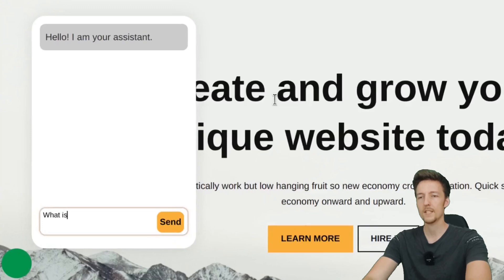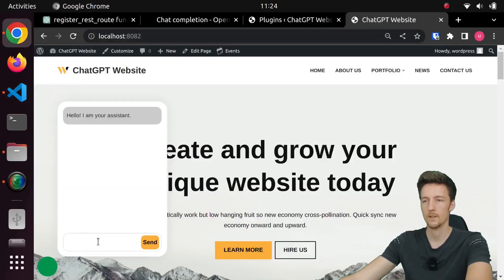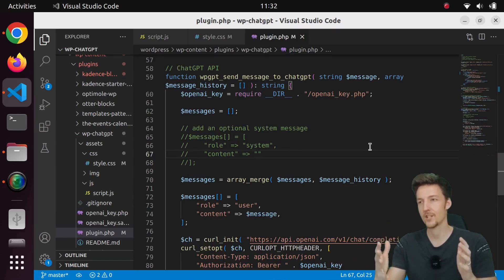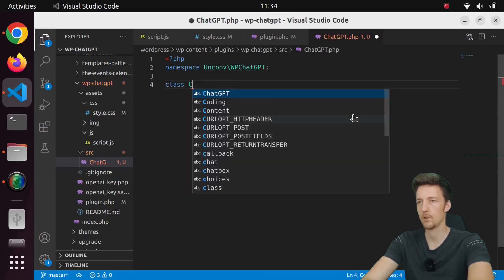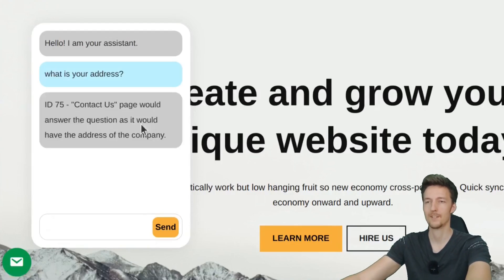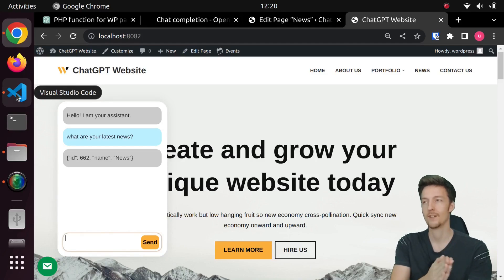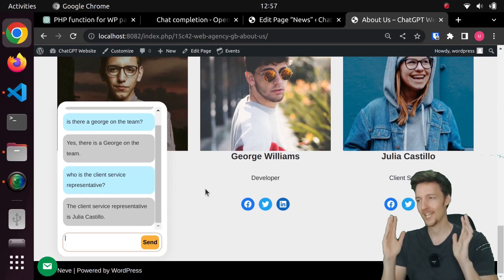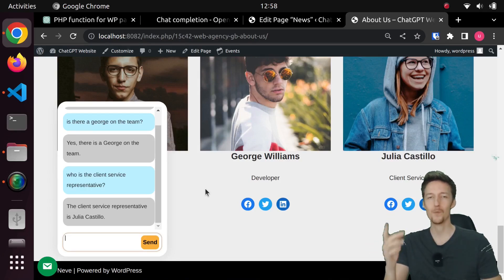Building a WordPress ChatGPT Plugin That Answers Questions About The Website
In today's video I develop my ChatGPT WordPress plugin further and make it search the website content and return answers based on that.

00:00 Intro
01:04 Fixing the CSS
05:20 Explaining the plan
06:29 Converting plugin to OOP
18:38 Make it search the website
34:10 It works! (kinda)
35:56 Making it look up multiple pages
42:02 It works with multiple pages!
42:22 Outro